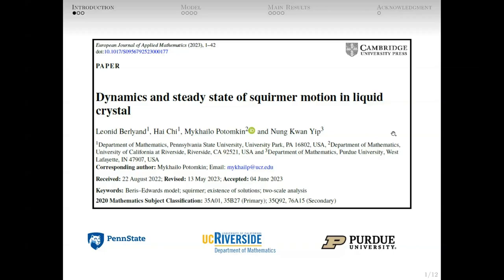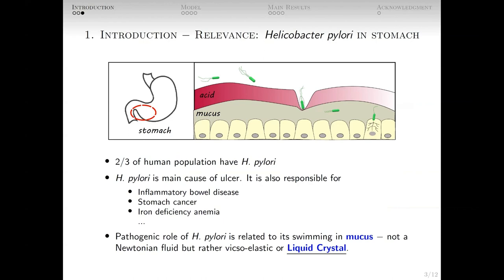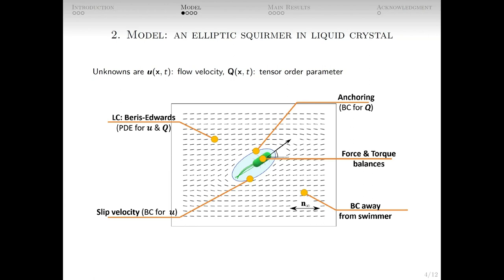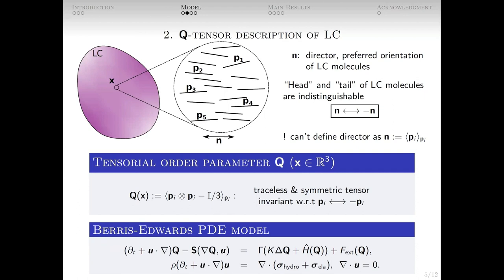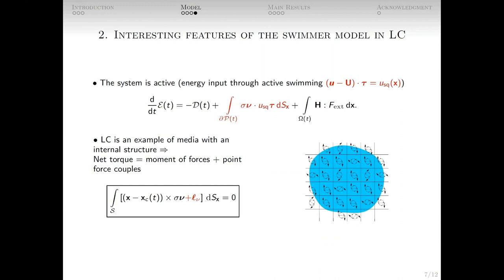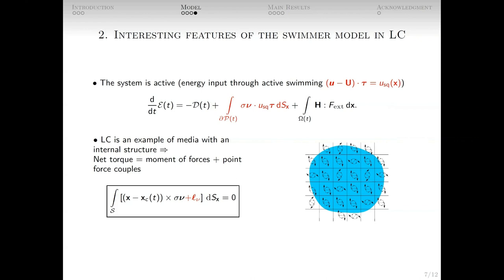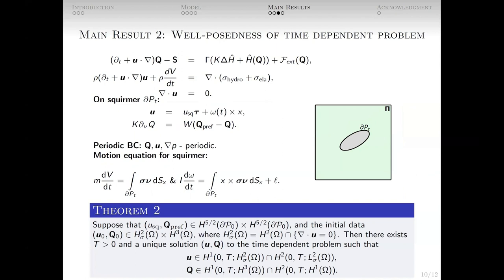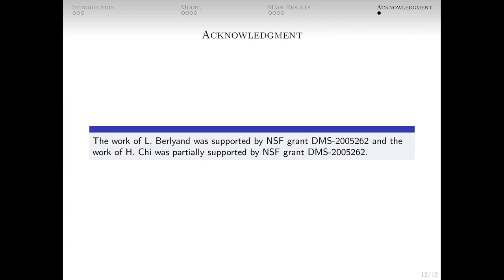Dynamics and steady state of squirmer motion in liquid from European Journal of Applied Mathematics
Published in 2023 in European Journal of Applied Mathematics, Mykhailo Potomkin (University of California) presents the paper ‘Dynamics and steady state of squirmer motion in liquid crystal’ by Leonid Berlyand, Hai Chi, Mykhailo Potomkin and Nung Kwan Yip.
Within the paper, the authors analyse a nonlinear partial differential equation system describing the motion of a microswimmer in a nematic liquid crystal environment. For the microswimmer’s motility, the squirmer model is used in which self-propulsion enters the model through the slip velocity on the microswimmer’s surface. The liquid crystal is described using the well-established Beris–Edwards formulation. In previous computational studies, it was shown that the squirmer, regardless of its initial configuration, eventually orients itself either parallel or perpendicular to the preferred orientation dictated by the liquid crystal. Furthermore, the corresponding solution of the coupled nonlinear system converges to a steady state. In this work, we rigorously establish the existence of steady state and also the finite-time existence for the time-dependent problem in a periodic domain. Finally, we will use a two-scale asymptotic expansion to derive a homogenised model for the collective swimming of squirmers as they reach their steady-state orientation and speed.